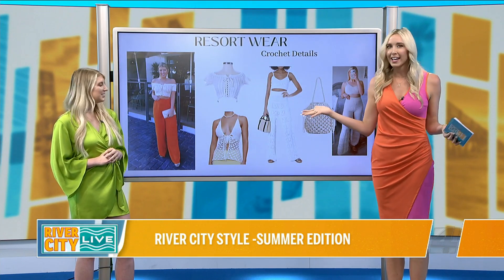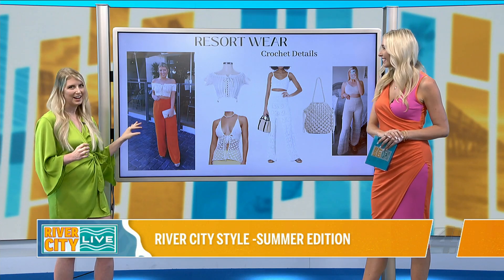River City Style- the summer edit!